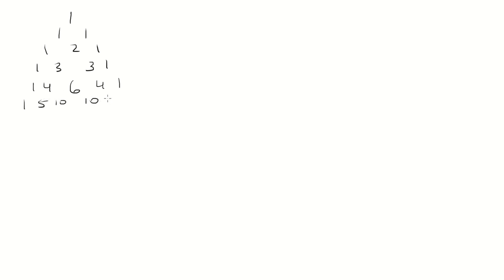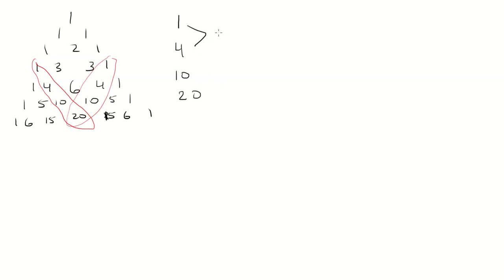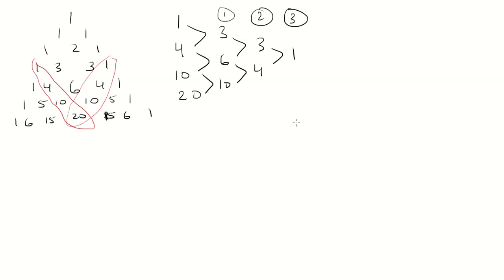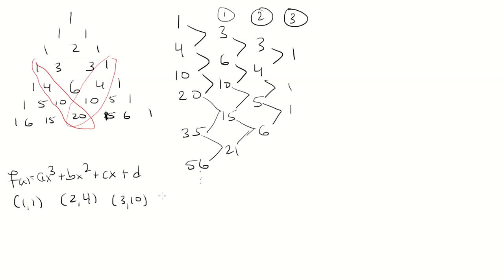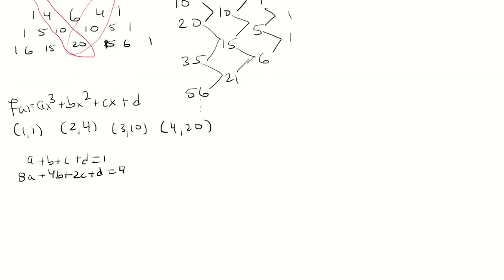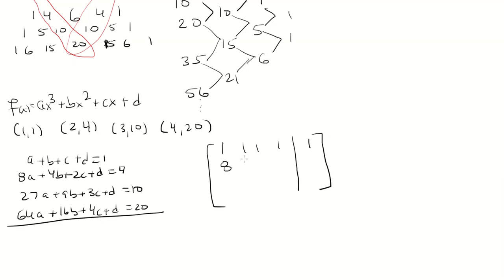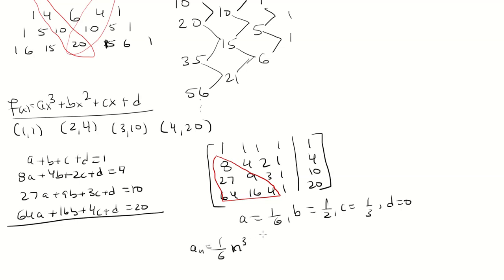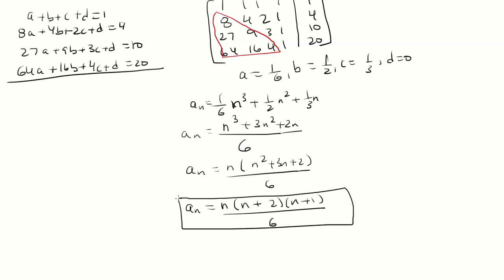Find a recursive formula for the sequence of terms in the fourth diagonal of Pascal's Triangle